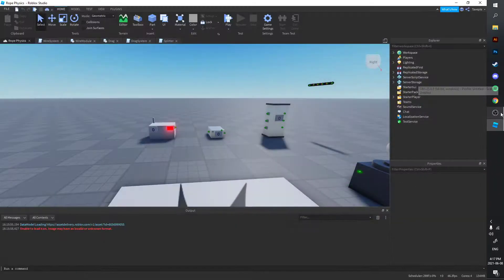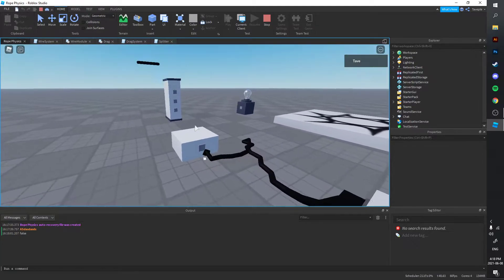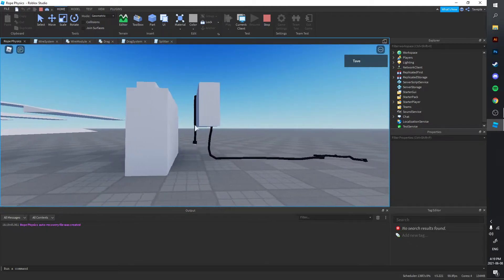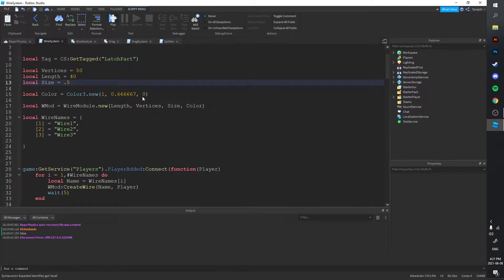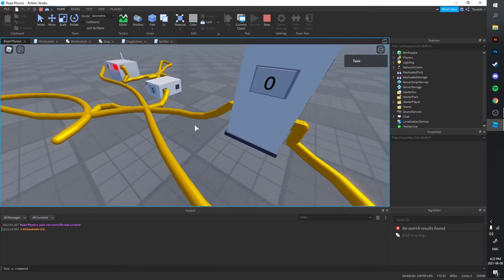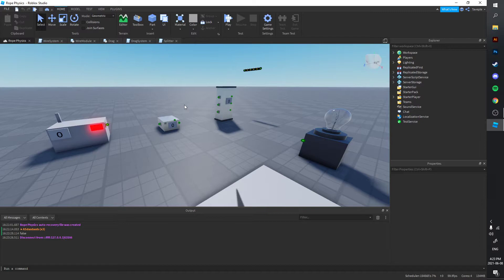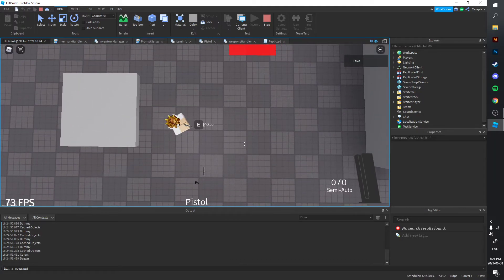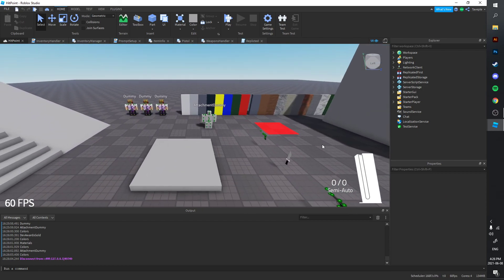Rope Physics/Wire Module Showcase | Roblox Studio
Heyo! In this video I showcased a WireModule I worked on a few weeks ago that I thought would be pretty interesting to you guys! (do any girls watch these videos? i need to stop saying guys lol)